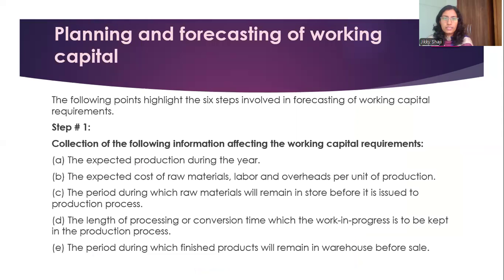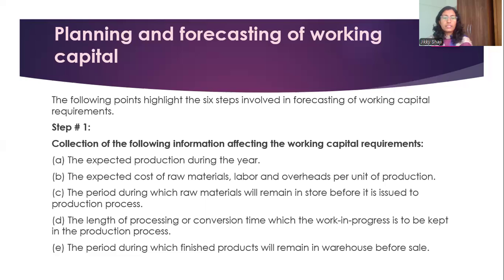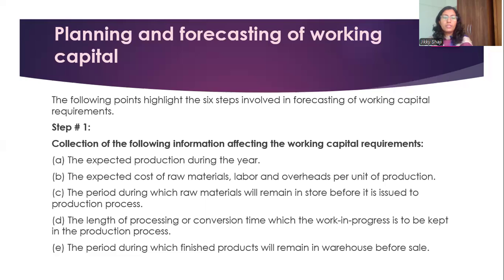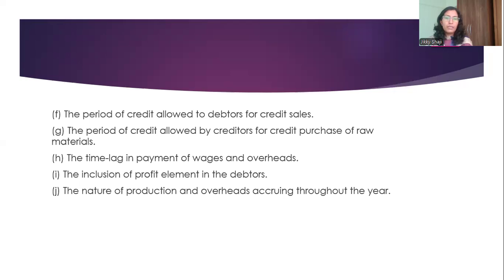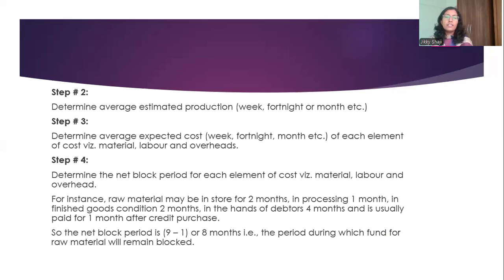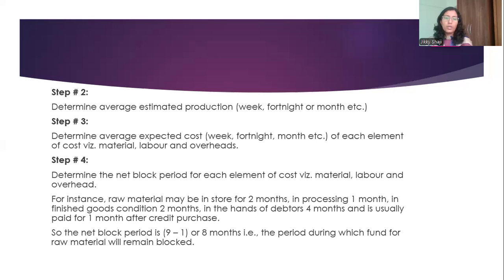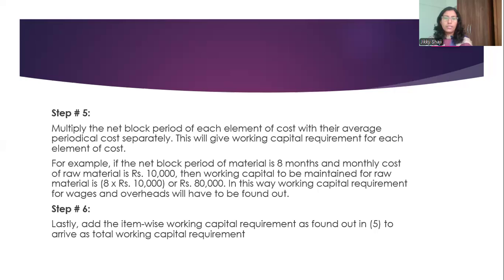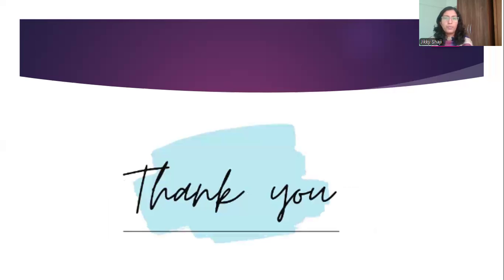Planning and forecasting working capital